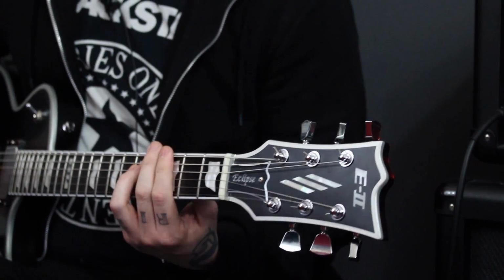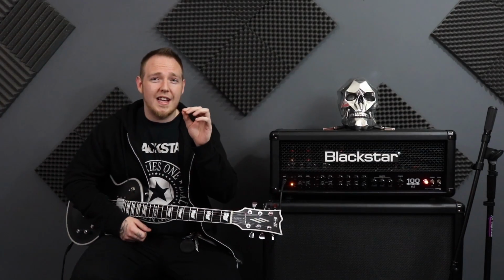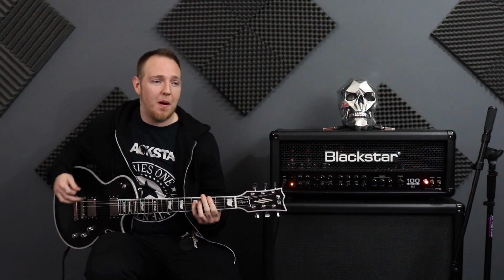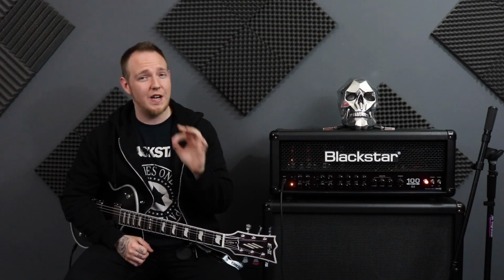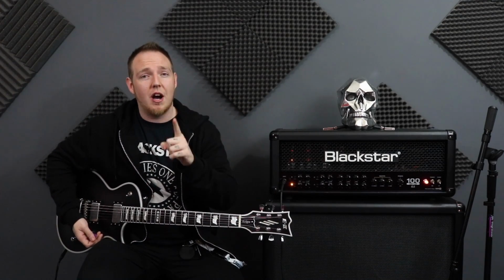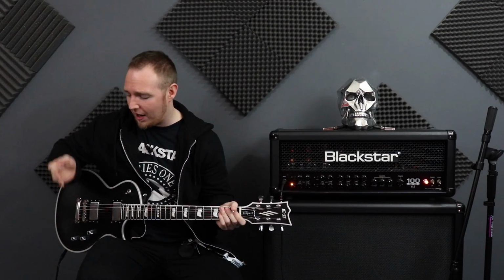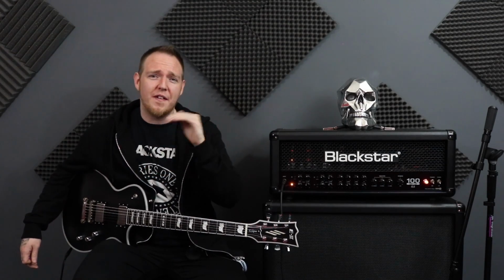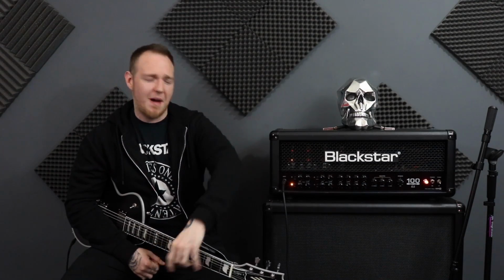SIMPLE METAL TUTORIAL - MATT THE RIFF MASTER